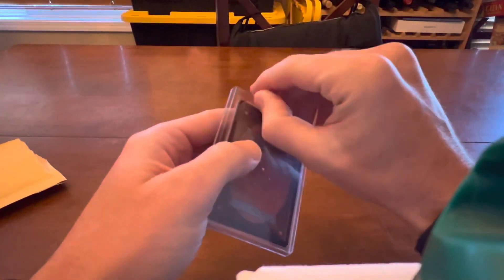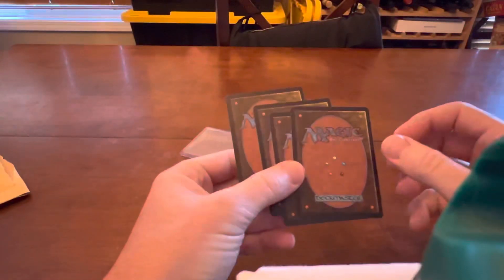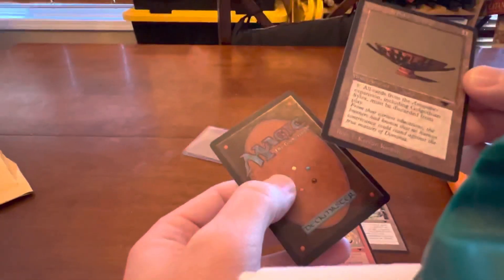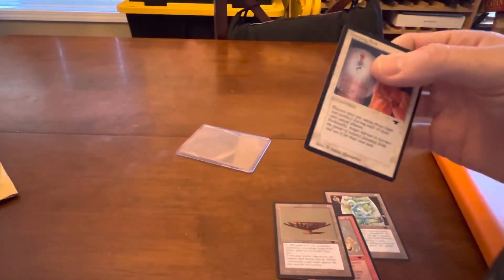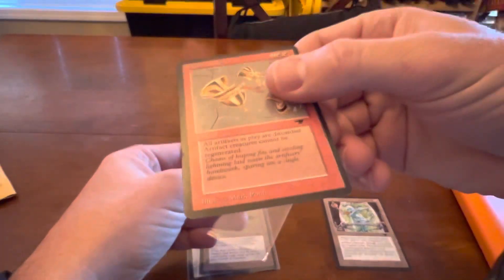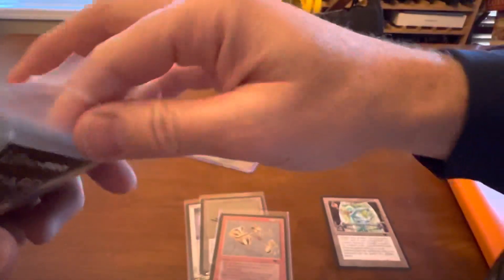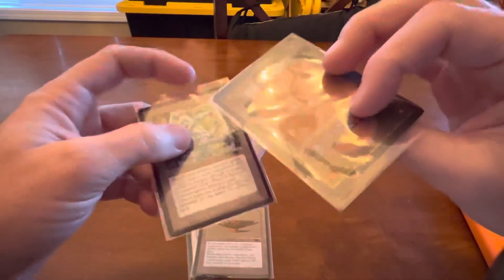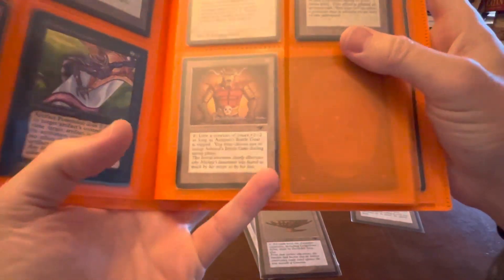BDS: MTG Mail Day 41 - Antiquities is Getting Expensive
As I continue to add collectors edition, alpha, beta, unlimited, Arabian nights, antiquities, legends, and the dark to my collection - I am buying cards off of eBay that are about 60% of market price for their condition.

This is not magic: the gathering 30th anniversary collectors edition, it is from beta

The original “woke 7”:

Invoke Prejudice, Cleanse, Stone-Throwing Devils, Pradesh Gypsies, Jihad, Imprison, and Crusade.

Added with the (absence of) printing within 30th collectors edition:
Weakness, Contract from Below, Darkpact, Demonic Attorney, Earthbind, and Crusade.